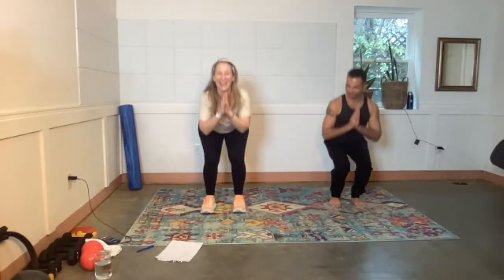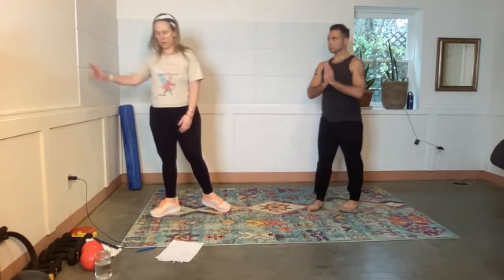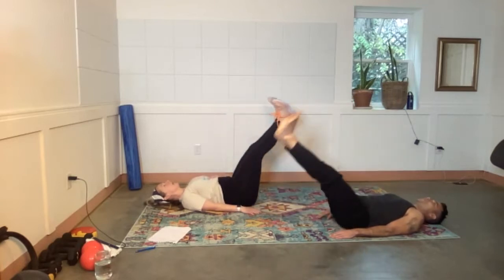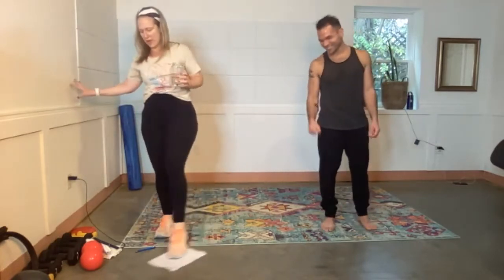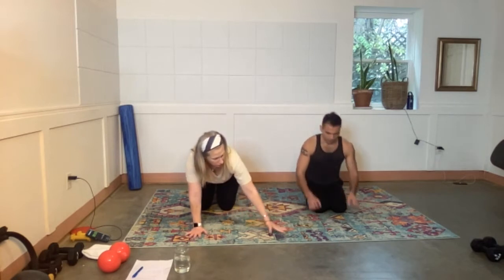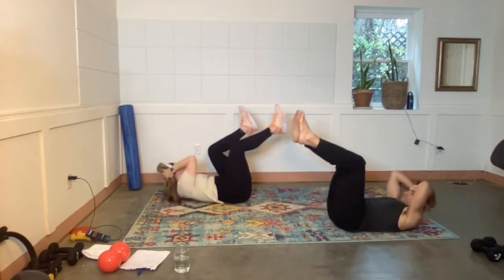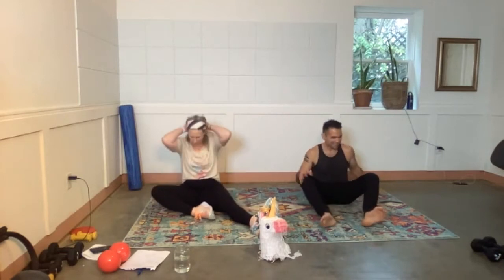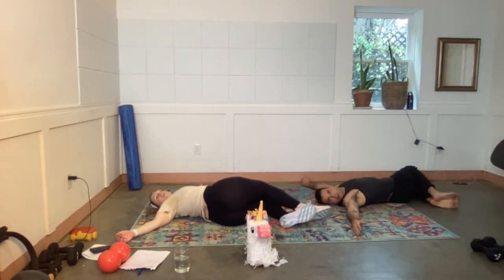Class 158 Mixeroo (with Ryan!)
Enjoy our antics!!!